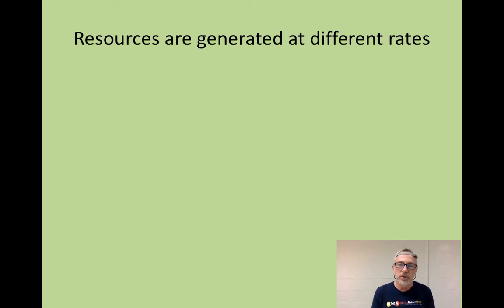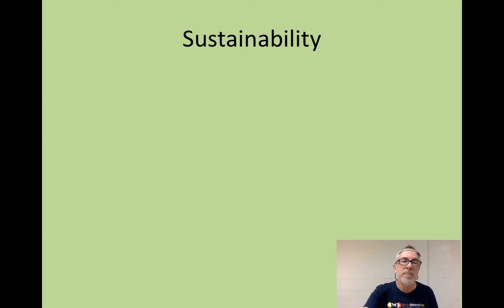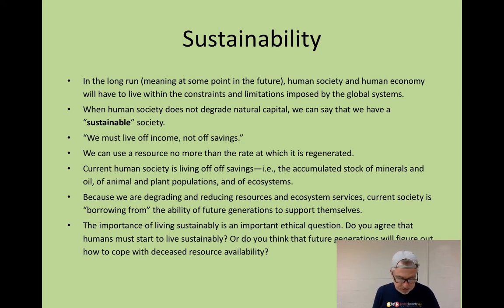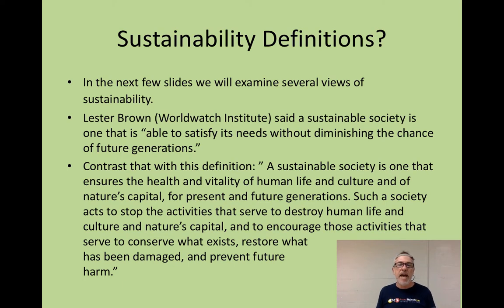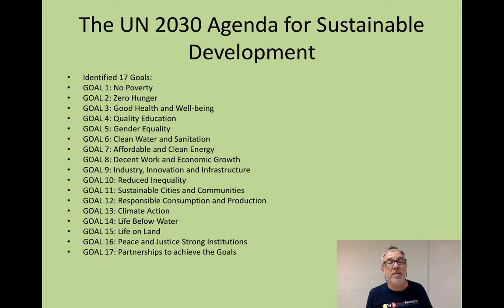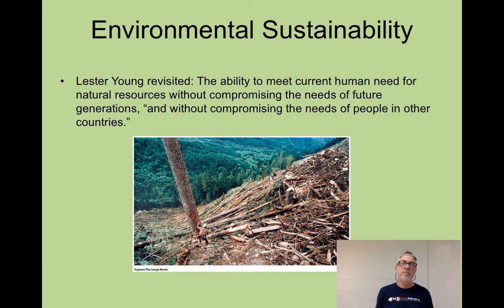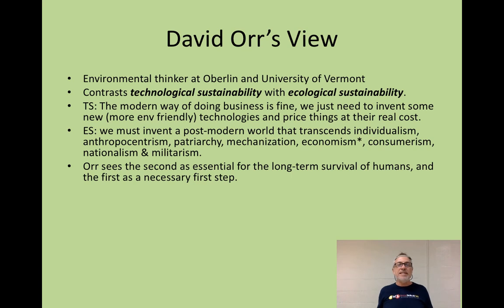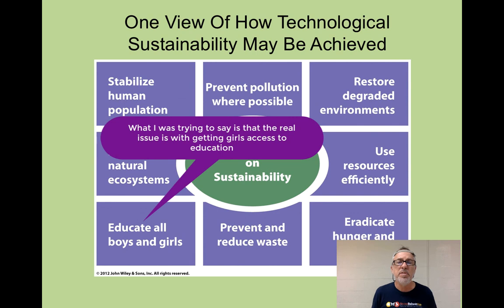1-4 Sustainability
Starting with the rate at which various natural resources are regenerated, we define human sustainability as using no more than annual production of a resource. Next we examine three different definitions of sustainable society. Finally we contrast David Orr's technological and ecological sustainability.